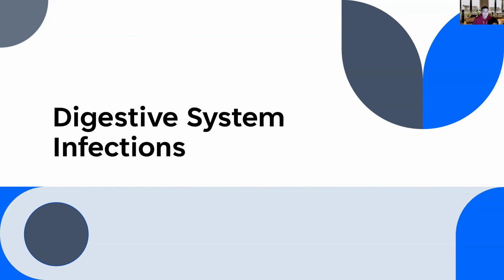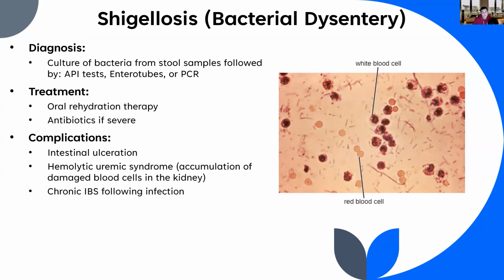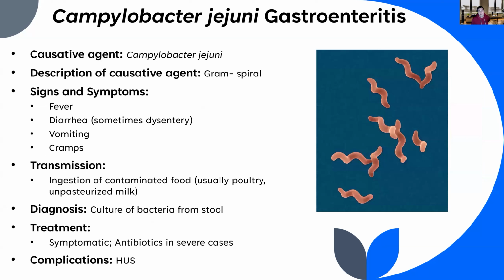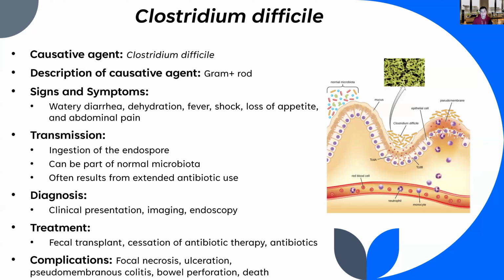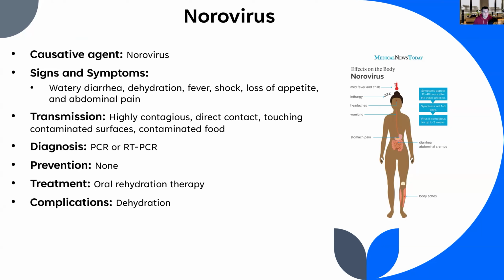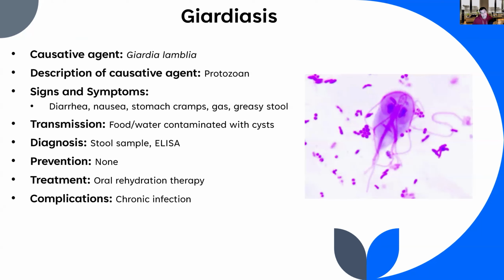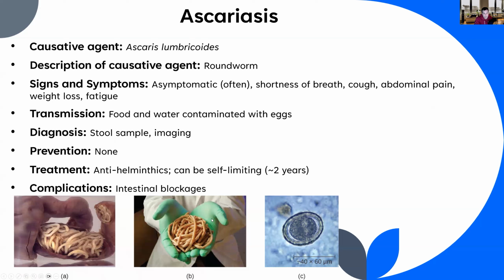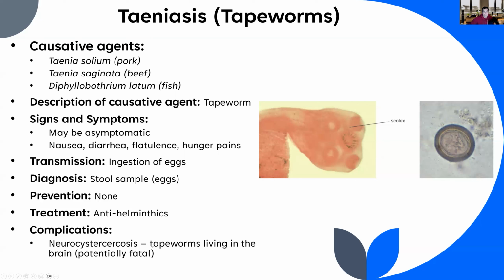Infections of the Digestive System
This is a voice-over-PowerPoint presentation about infections that impact the digestive system.